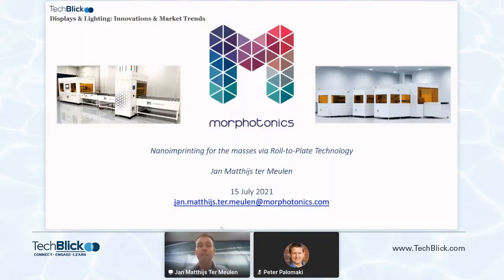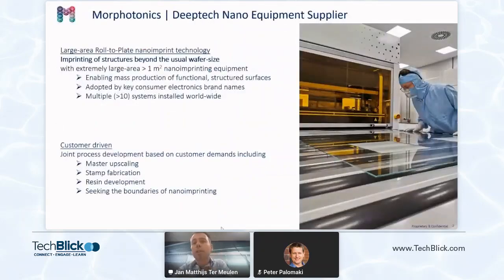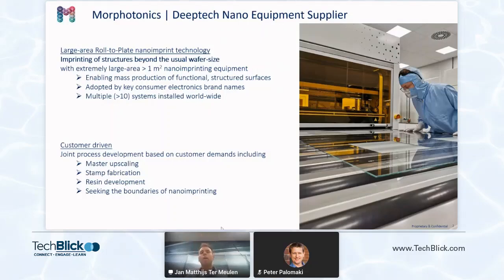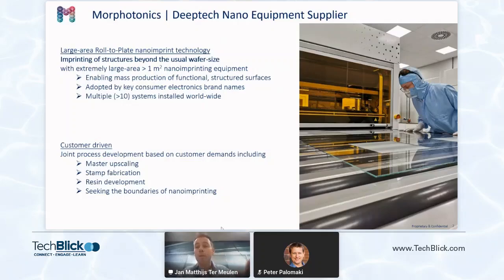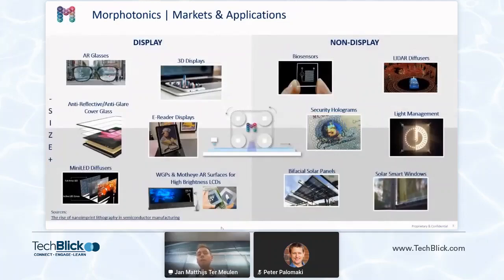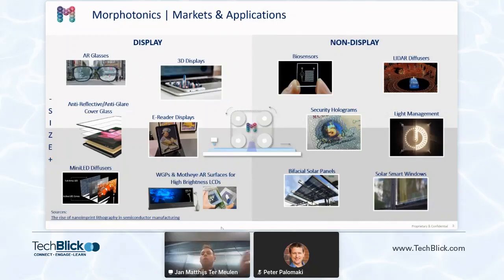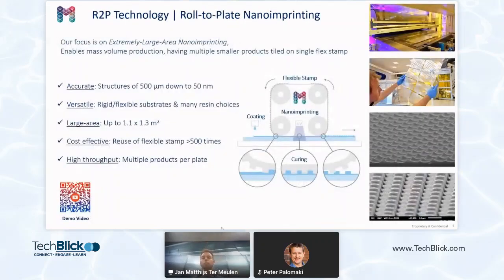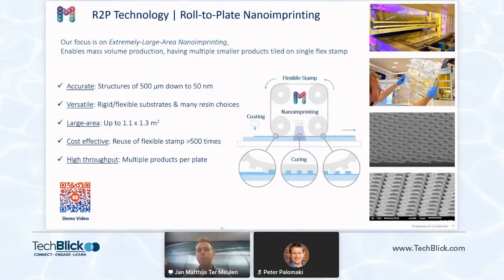Morphotonics | Democratization of Large Area Nanoimprinting via Roll-to-Plate Technology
Speaker: Jan Matthijs Ter Meulen, Co-Founder, MorPhotonics

Morphotonics is a deeptech nano equipment supplier with the primary goal of ‘democratizing’ nanoimprint technology, such that it is not just limited to small areas using wafer-scale equipment. With our customer-driven manufacturing focus and ability to replicate nano and micron structures over extremely large areas, many more products can now take advantage of nanoimprinting at affordable costs for mass production. This will help product owners to offer products and experiences such as immersive 3D displays, augmented reality glasses, and more at an unprecedented scale.